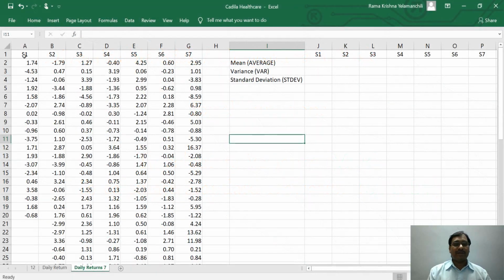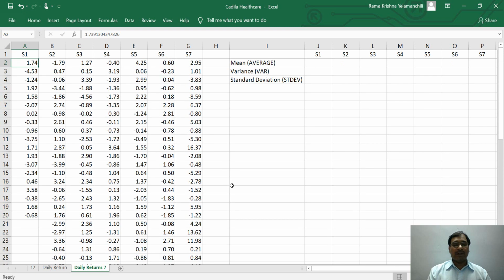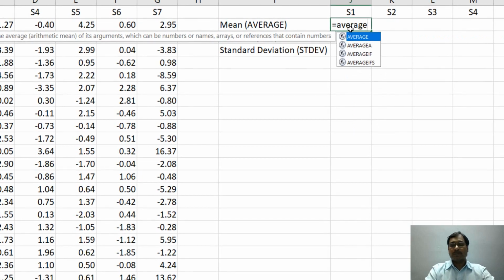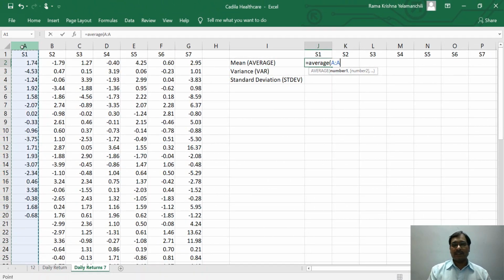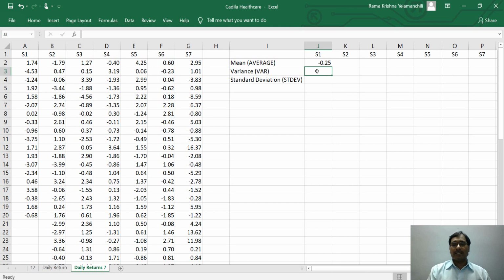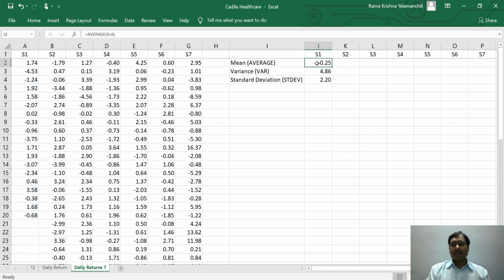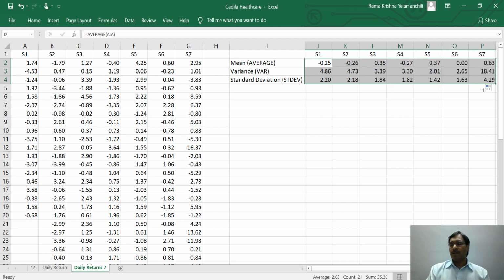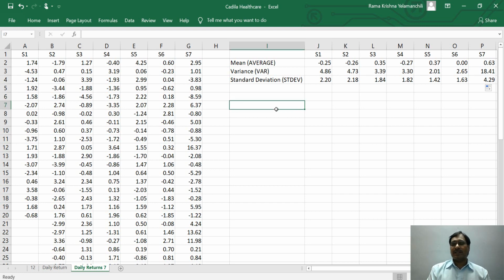Unsystematic Risk in Excel. Standard deviation in Excel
Calculating standard deviation or unsystematic risk with pen and paper is tedious and time consuming process. You can calculate mean, variance, standard deviation of time series data with ease using MS-Excel. We demonstrate that for you. After watching the video you will be admired with excellent features of excel. Gain hands on experience in using MS-Excel functions like AVERAGE, VAR, STDEV. @RKVarsity